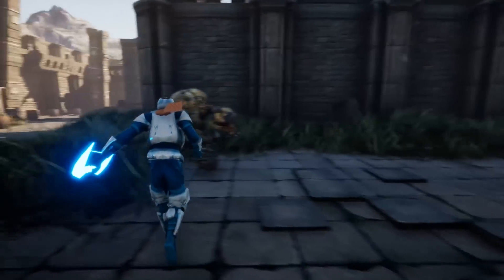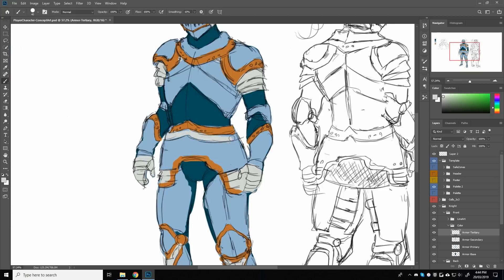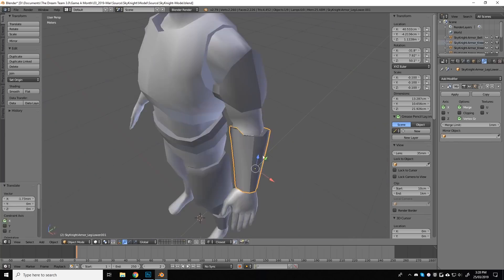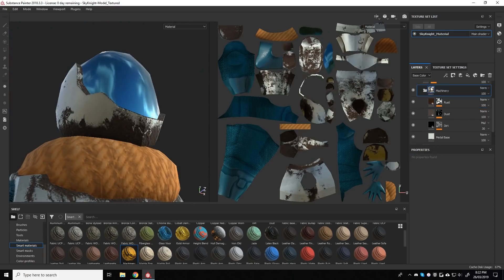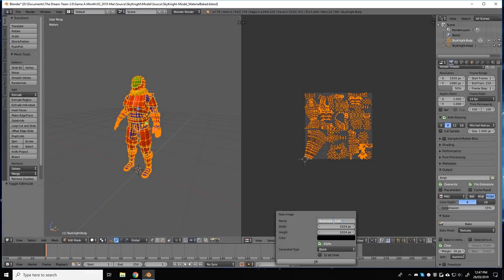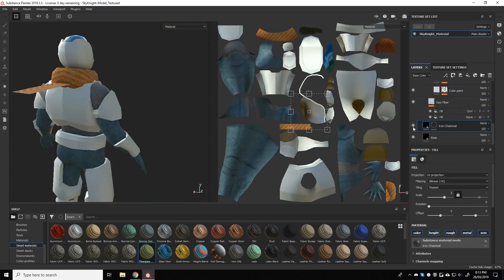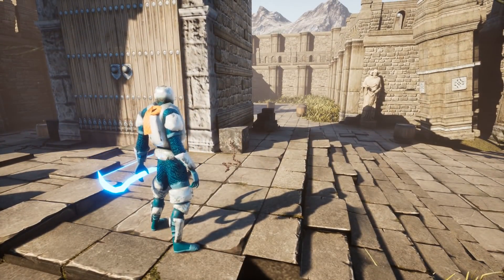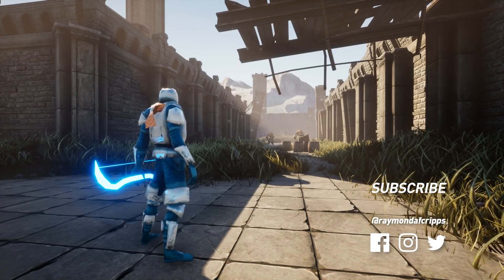Making a 3D Character With Material ID's in Substance Painter | Game A Month Indie Devlog #2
In this dev log episode, I had the great pleasure of working with the talented Matthew Palaje to create a cinematic action experience, Guardian's Call, in under a month of development! This is my process step-by-step on how I developed a game-ready character for Unreal Engine 4 from concept to finish in under a month...

0:39) Chris Zabriskie – Air Hockey Saloon
2:19) Chris Zabriskie – Laserdisc